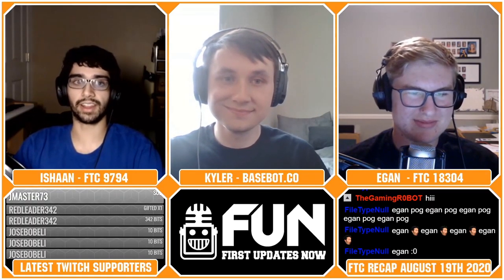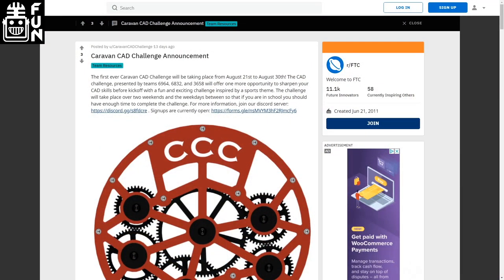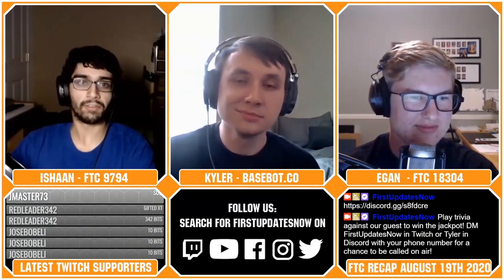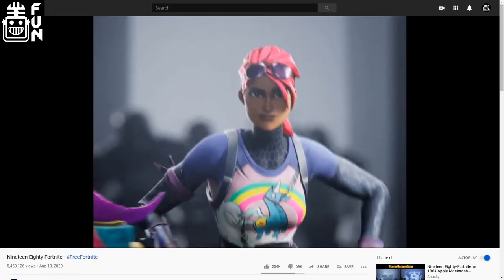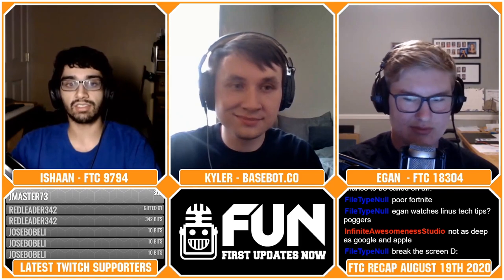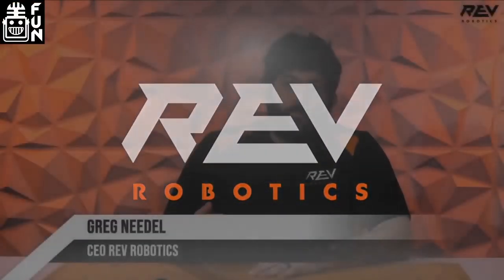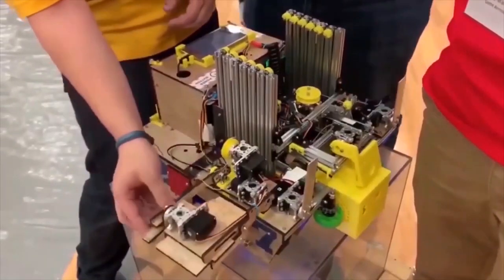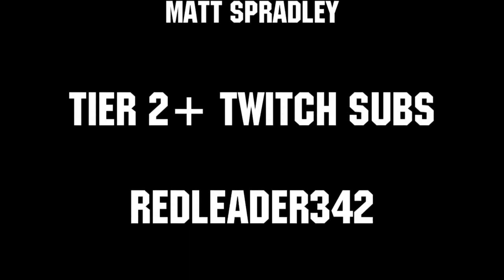FTC Recap Headlines August 19th 2020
Guest: Kyler from baseBot.co